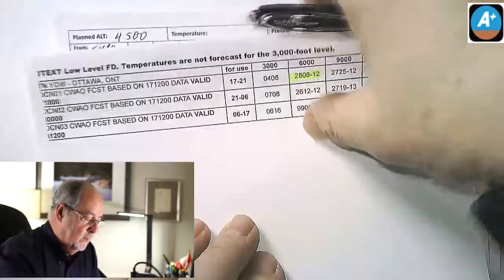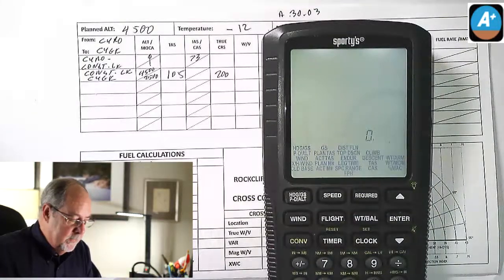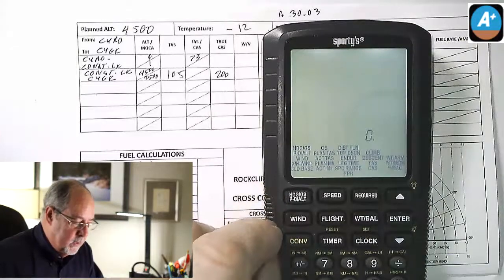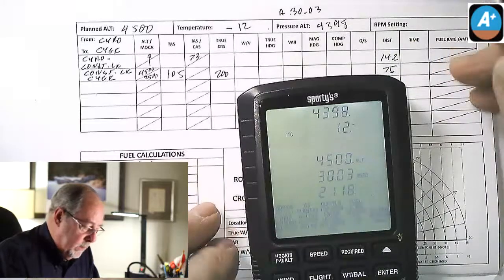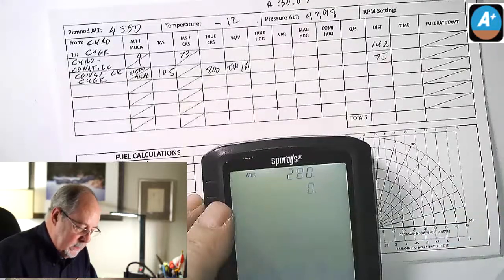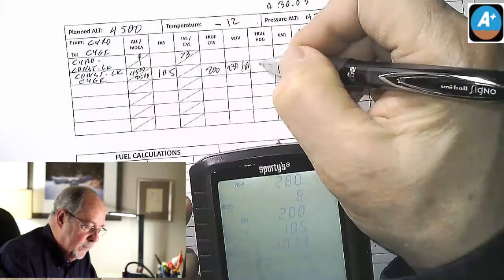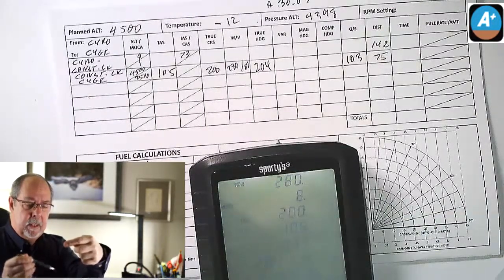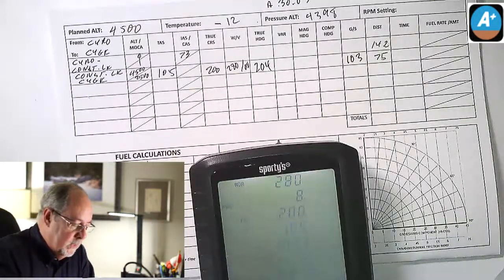Sporty Electronic E6B guide 1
Sporty's electronic E6B is an aviation calculator for student pilots to do the necessary calculations for a cross-country flight and to answer questions in an aviation written exam.
In this video, I show how to do basic calculations needed to plan a leg of a cross-country trip.

In a previous video I show how to unbox and get going with the E6B.